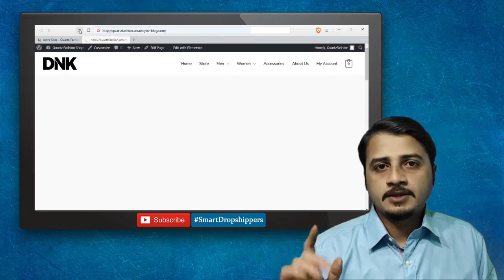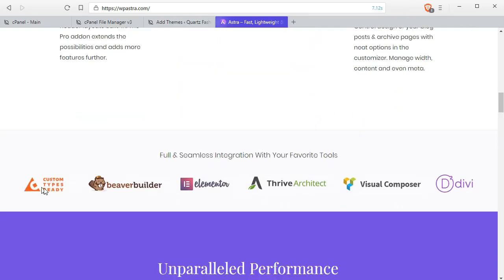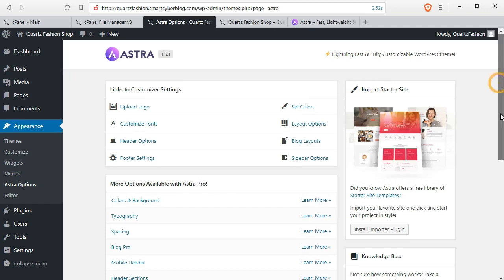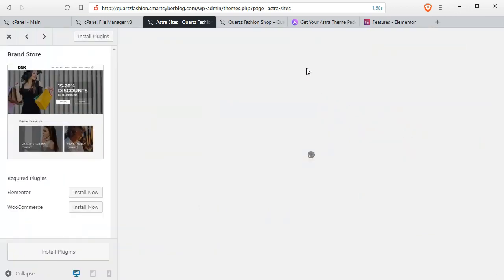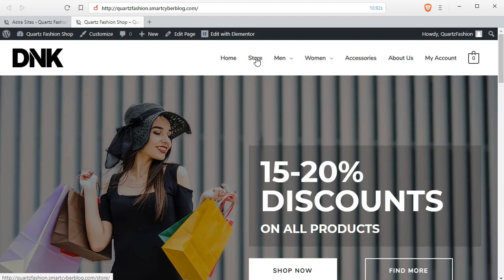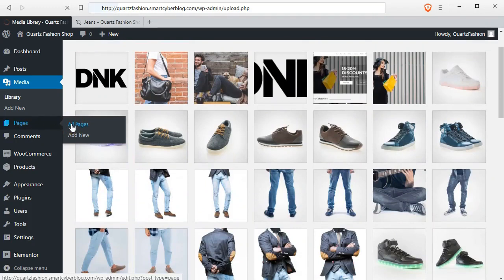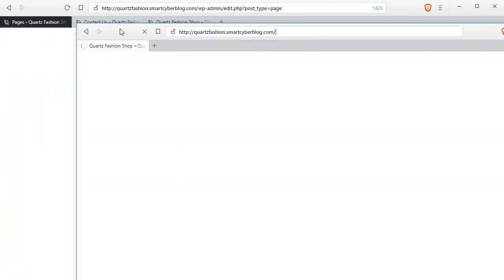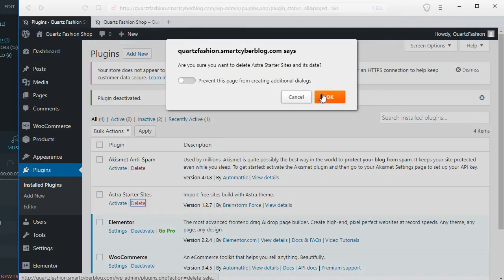Install Astra Theme with Elementor and WooCommerce Plugin for FREE Dropship Shop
In this fifth video of Zero Investment Dropshipping Shop you will learn how to install Astra theme which is absolutely FREE with Elementor and WooCommerce plugin.

Free version of Astra theme is very professional looking and has all the required features to build your woocommerce based dropshipping website. If you like you can buy the Astra pro version from the above link which will give you more freedom to customise this theme. But, this does not mean you have to purchase Astra to build your shop.

Also, Elementor is very easy free drag and drop builder to build your WordPress based website. The free elementor plugin will be automatically installed when we will import the Astra theme. You don't have to manually install elementor plugin from the plugin menu.

And the most important Free eCommerce plugin called WooCommerce will be also installed from the import.

By default, a dummy e-commerce site will be imported with Astra theme. You will learn how to customise everything of this default theme along with Elementor and Woocommerce in the upcoming videos.

This is the fifth video in this "Zero Investment Dropshipping Shop" course, which is available free of cost in this channel.

I will upload the entire course on this smartdropshippers channel which will enable you to build a dropshipping website with zero investment yourself.
Please Use this Links to help my Channel to Grow and Produce more Videos like this for You. These tools are Required and has FREE versions to build your WooCommerce based Dropship Shop:

If you follow the step by step videos you can build your own dropshipping business website without any investment. And, if you are stuck on any.

I would like to request you to join our Facebook group for Smart Dropshippers like you to learn and interact with other smart dropshippers

If you like you can visit our official websites.